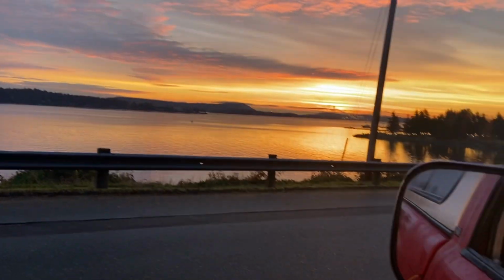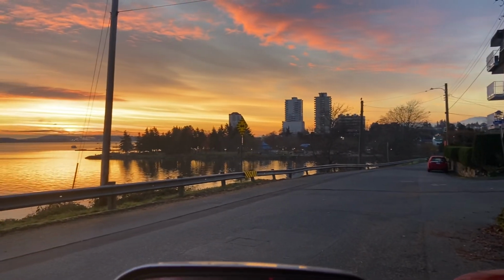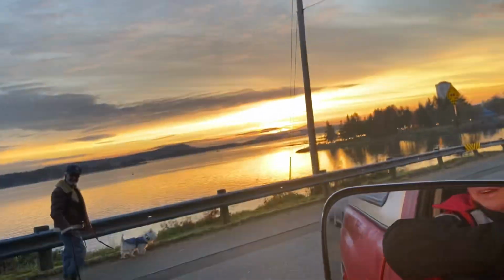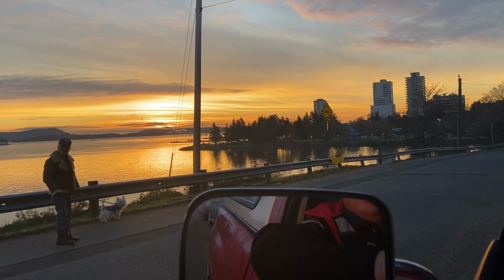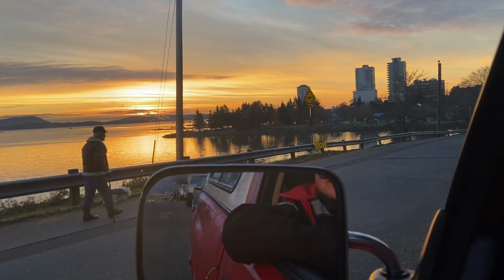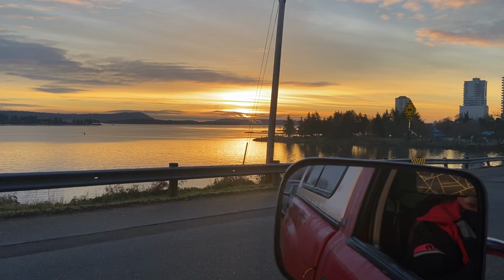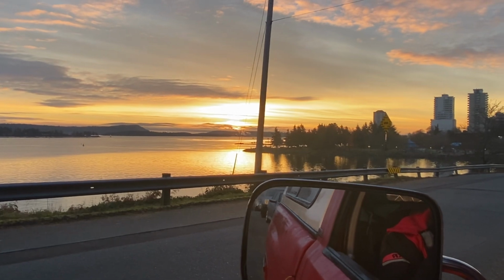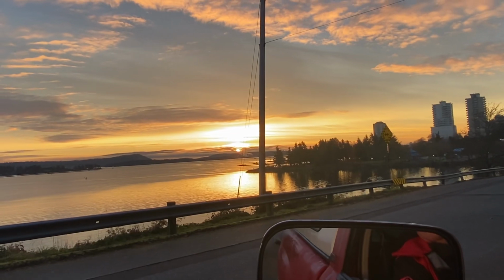Donny walkers chainsaws up early checking out the sunrise